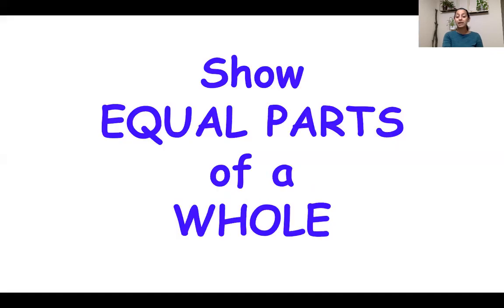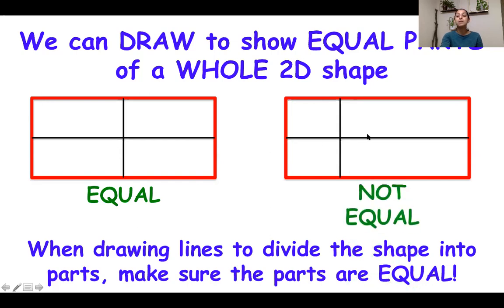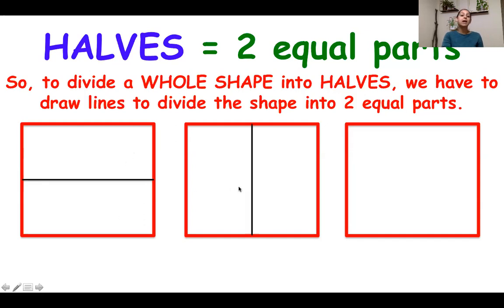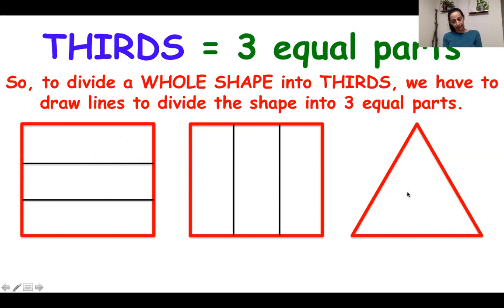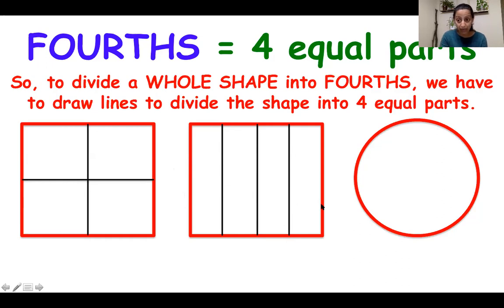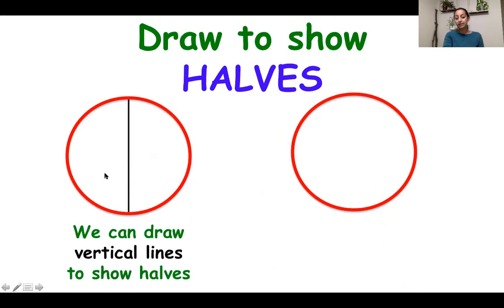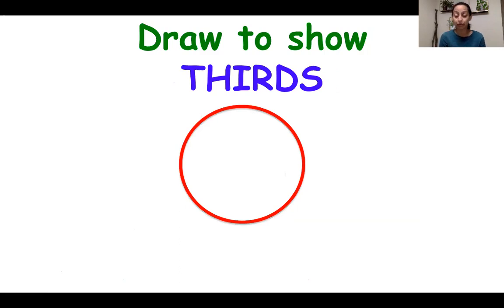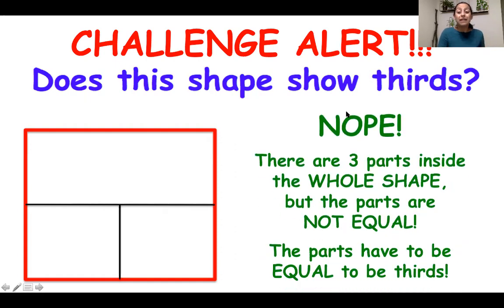Math - Lesson 11.9 - Show Equal Parts of a Whole